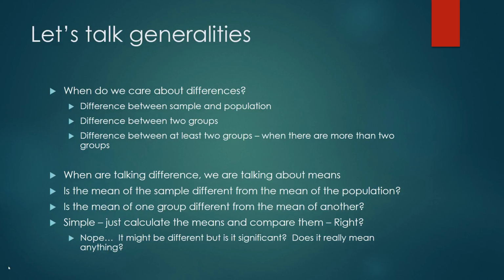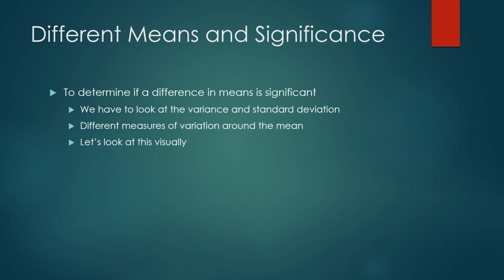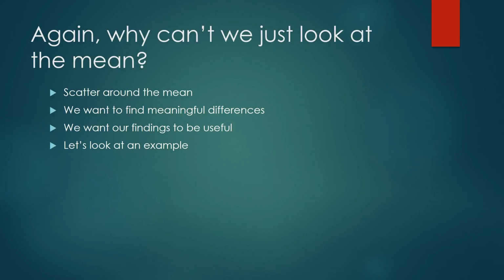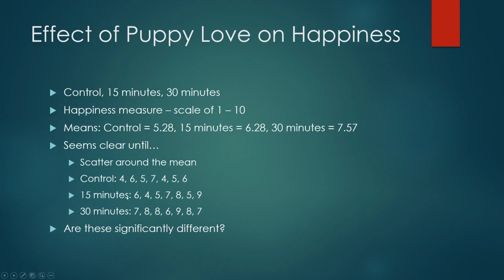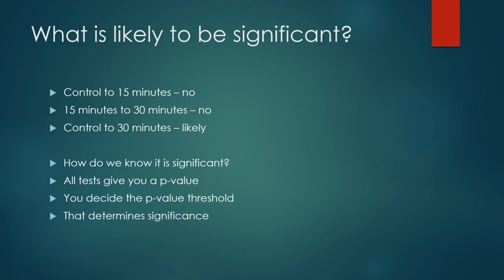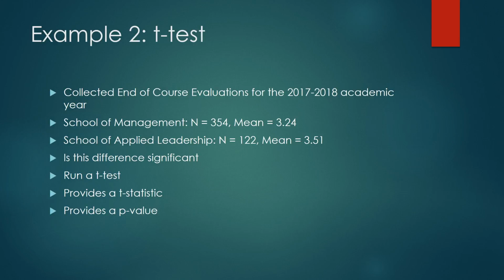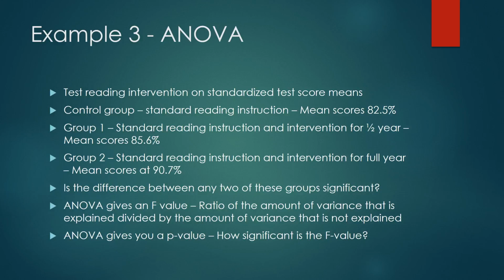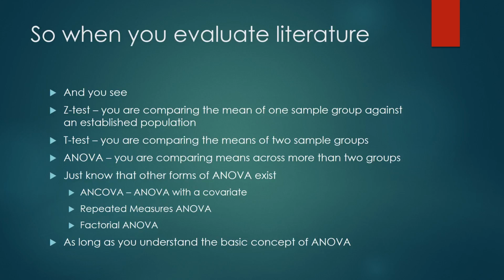Z T and ANOVA